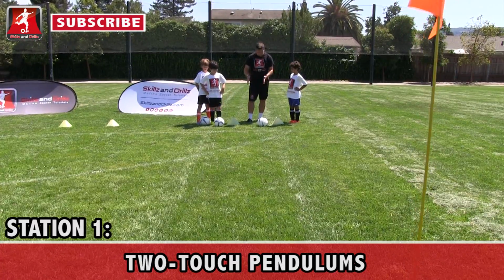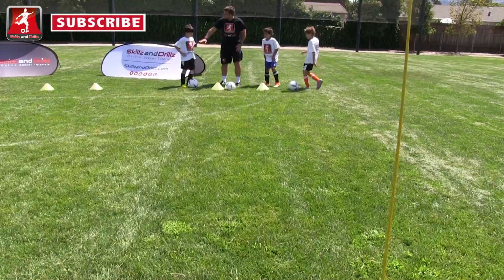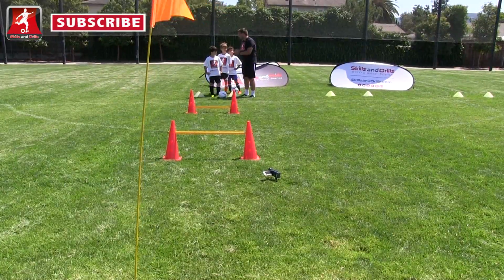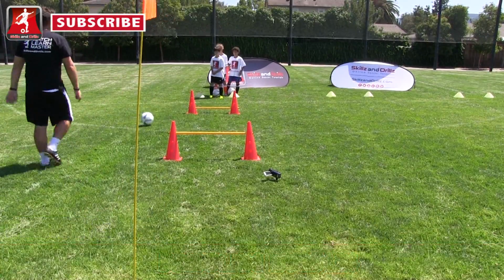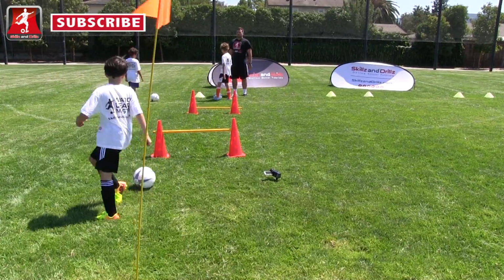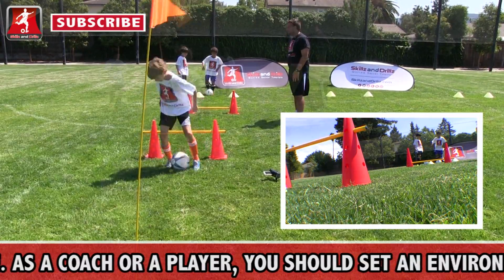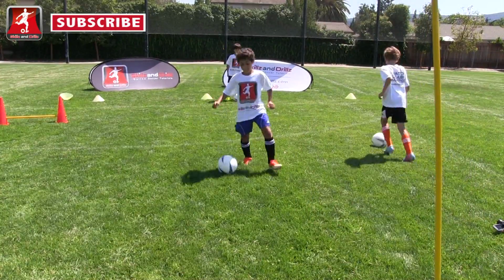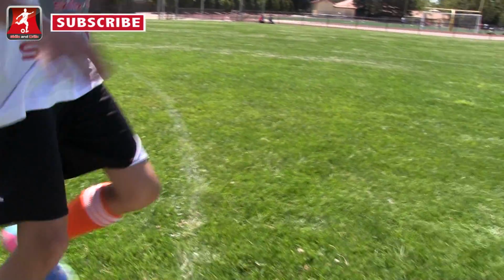3 SAQ Stations - Dribbling Edition (Part 2)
What is S.A.Q.?
S.A.Q. = Speed, Agility & Quickness.

S.A.Q. is used in soccer to improve an athletes ability to perform various ranges of movement, better coordinating the body and the brain.

Try these stations with your team, teammates or simply just on your own. You can use anything that is safe to jump over if you don't have soccer hurdles etc.

S.A.Q Drill 1: Two-Touch Pendulums
S.A.Q Drill 2: Dribbling Hurdles
S.A.Q Drill 3: Roll-Control